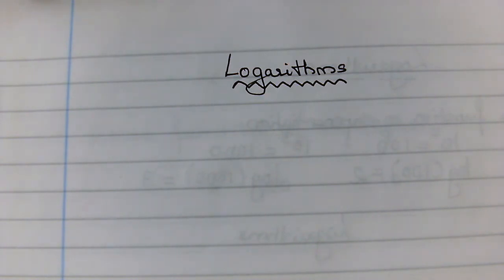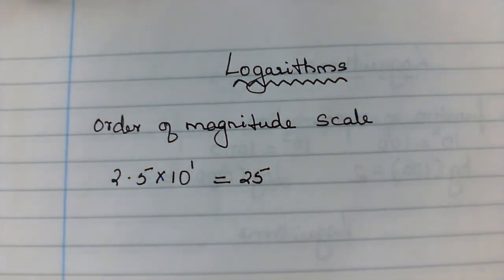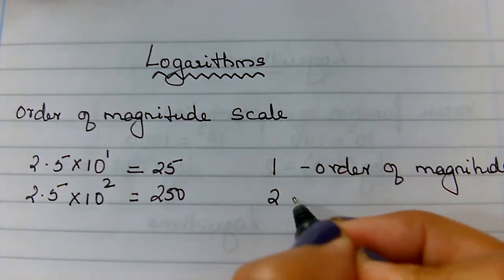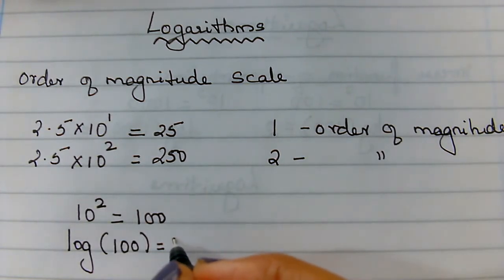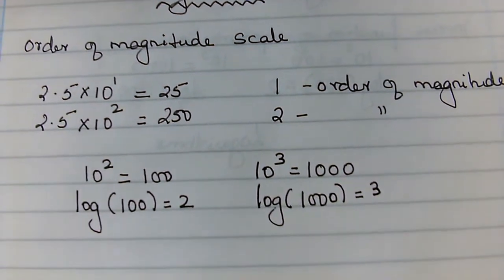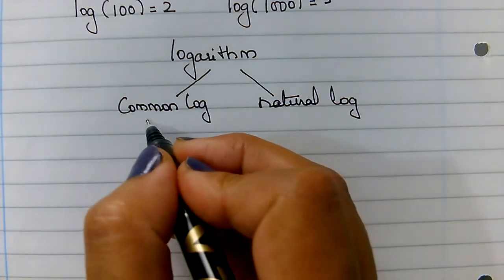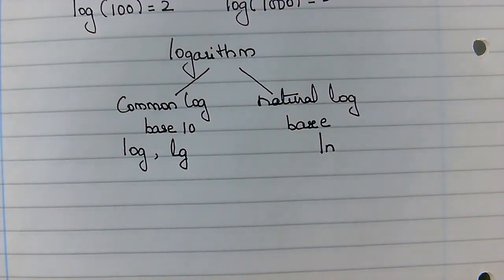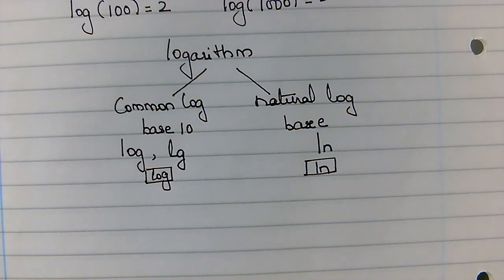Y12 Logarithm Part 1: Introduction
The topic of logarithm is divided into 3 parts - this first part, is a general introduction on the basics of  logarithms :what are they and how many types are needed for A level Physics.